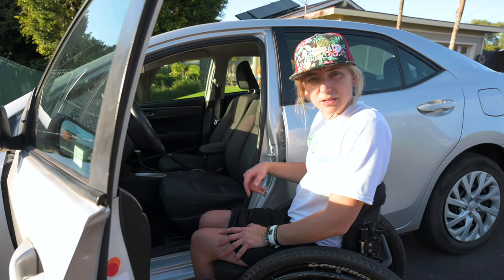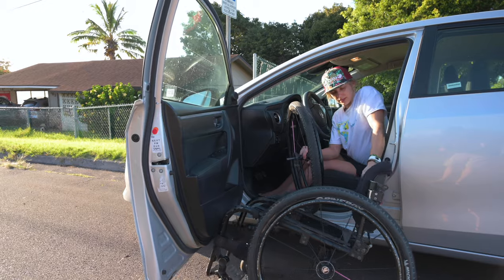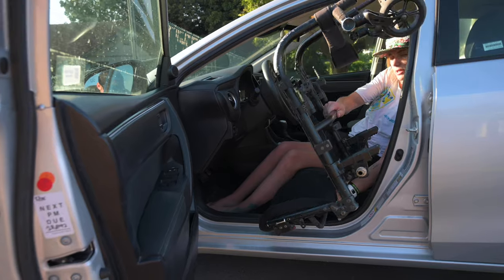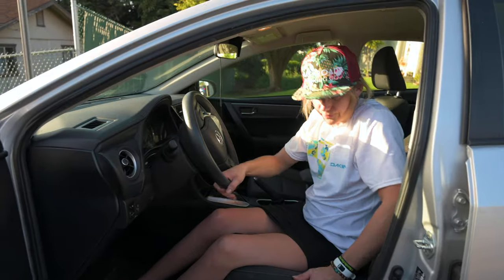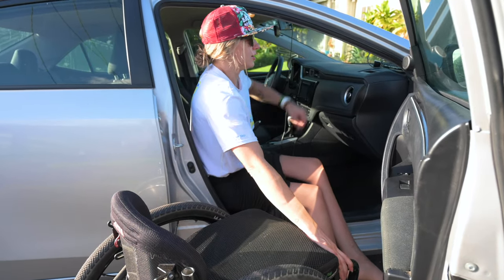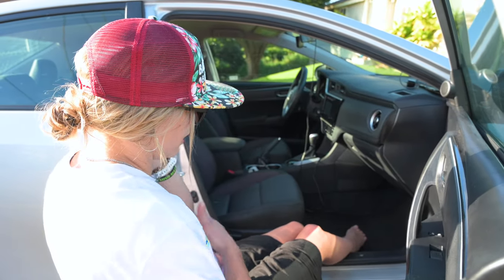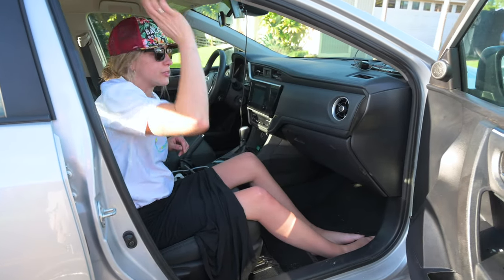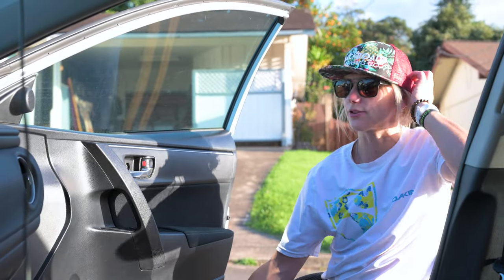Vehicle Transfers With A Wheelchair / Driver & Passenger Side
In and out both sides of a compact car.
Every vehicle transfer is different. Some are easier than others.